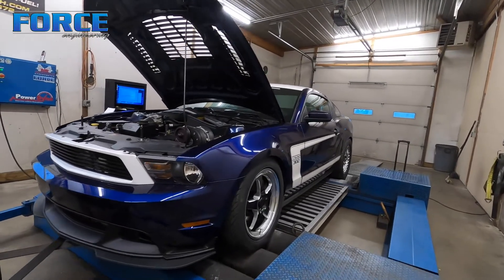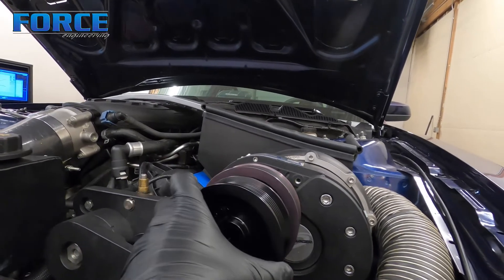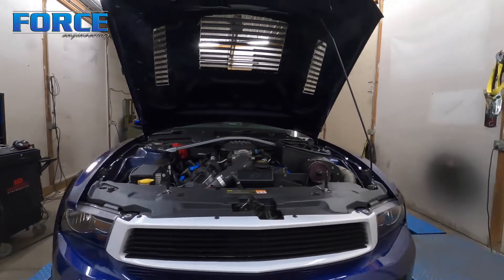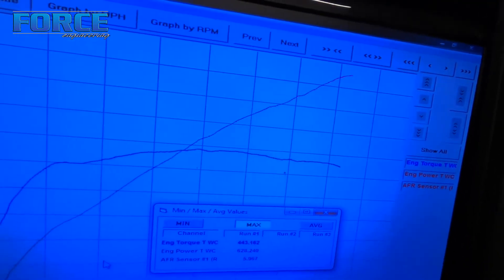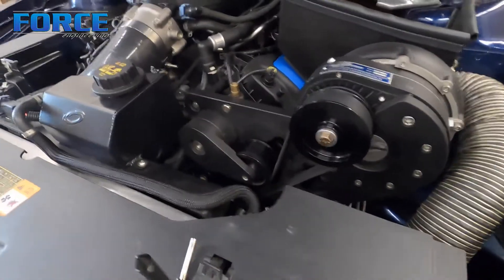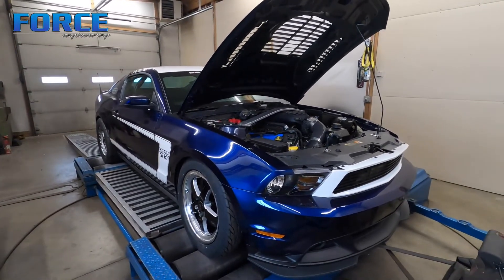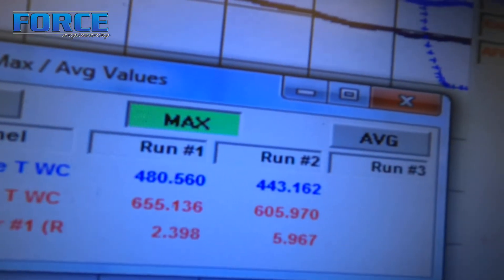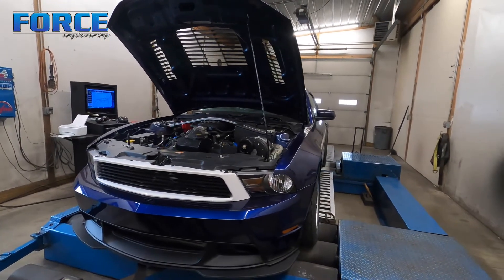Procharged Coyote Mustang 4.39" Pulley VS 3.9" Pulley | Dyno Review